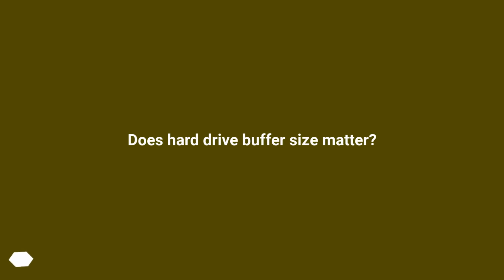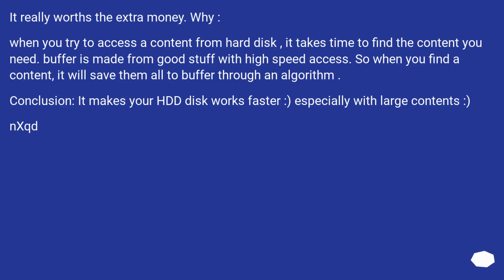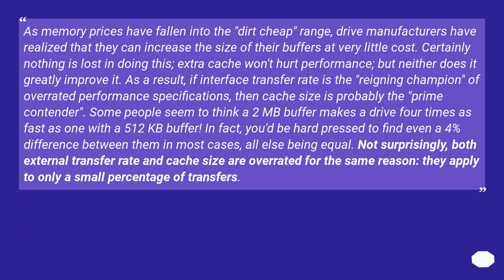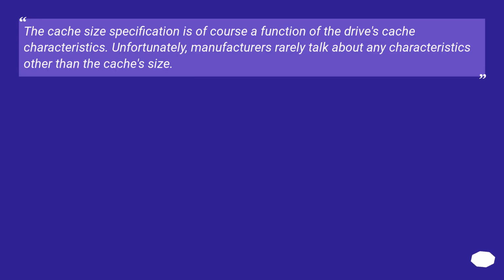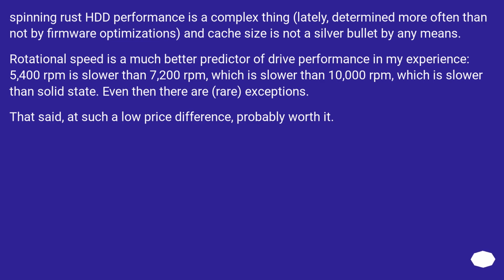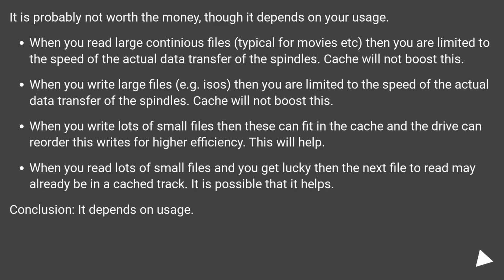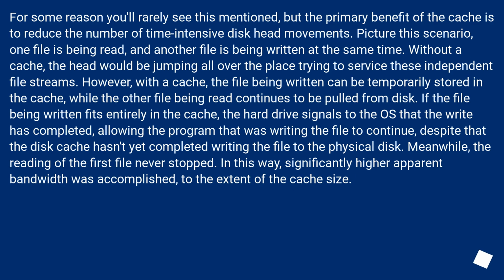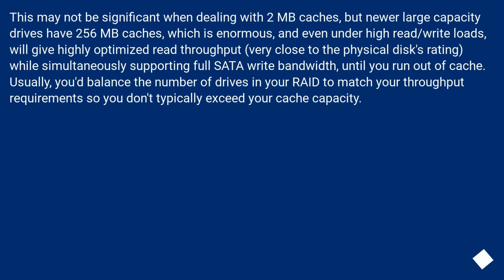Does hard drive buffer size matter?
Chapters
00:00 Question
01:01 Accepted answer (Score 12)
01:36 Answer 2 (Score 42)
03:46 Answer 3 (Score 11)
04:46 Answer 4 (Score 5)
06:27 Thank you